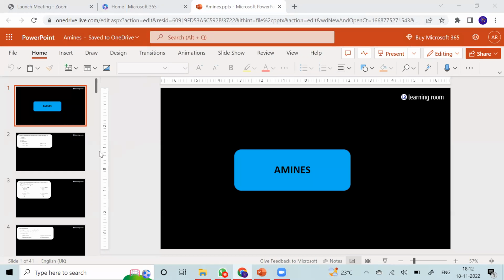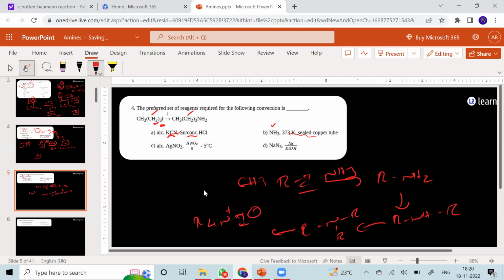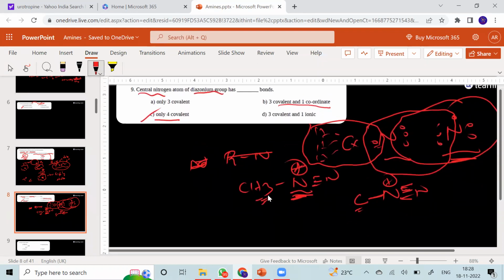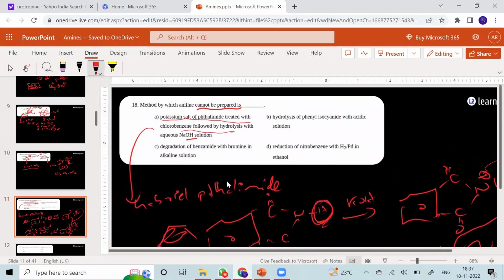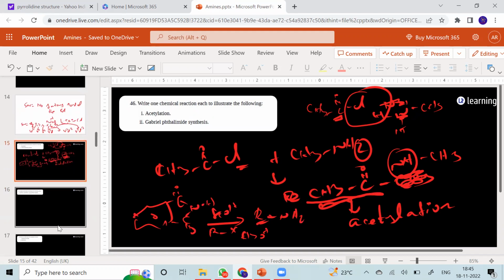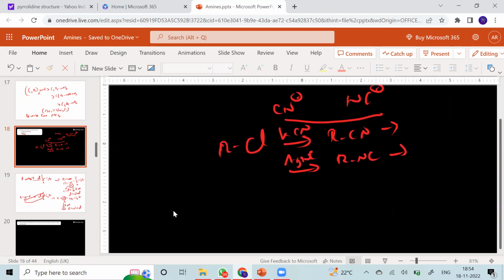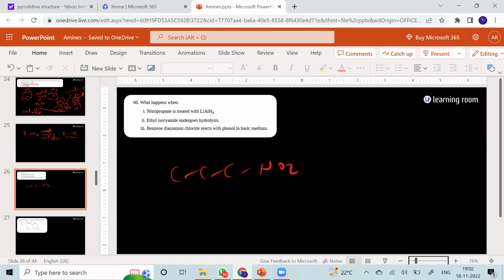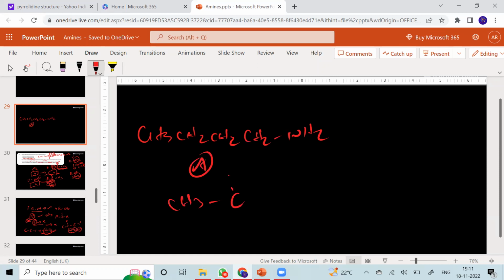XII Chemistry 18th nov 22